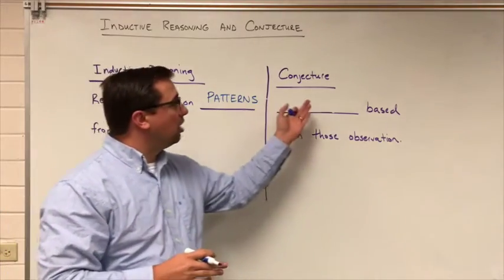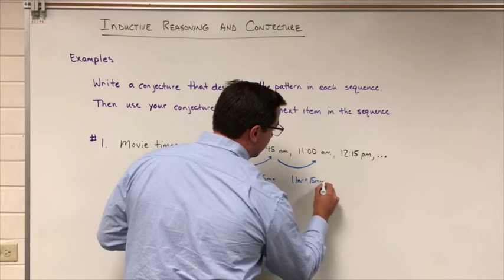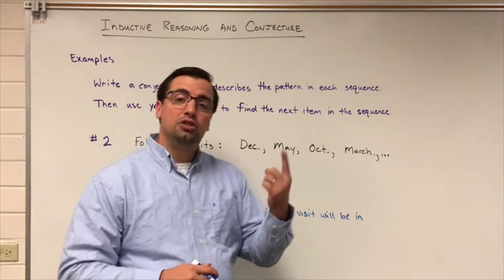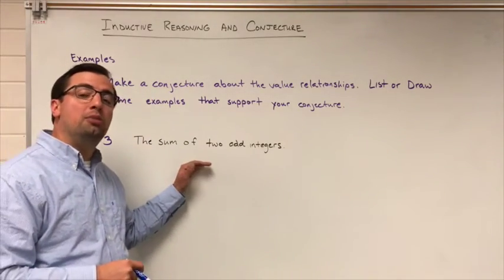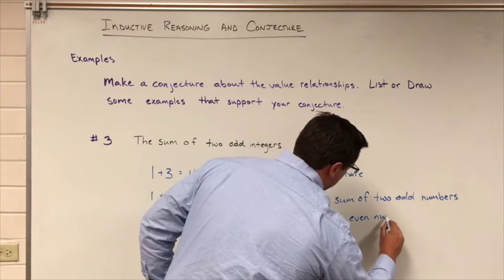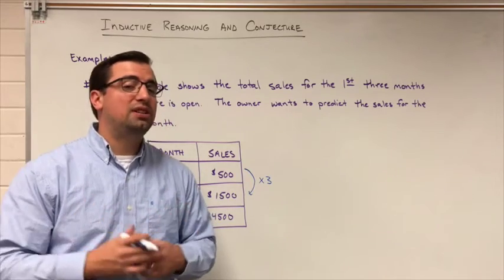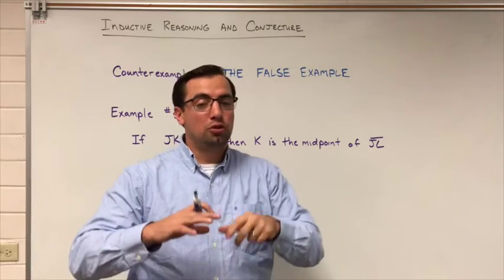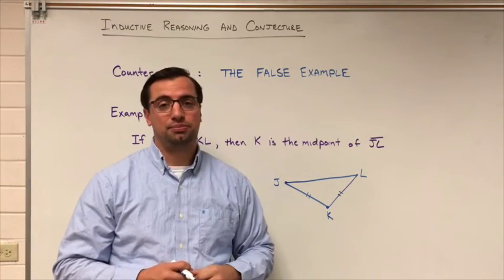2.1 - Inductive Reasoning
Video covers Chapter 2, Lesson 1 from Glencoe Geometry, Common Core Edition, published by McGraw-Hill, 2014.

Music - Coldplay, "A Sky Full of Stars" by Tim Burgling, Guy Berryman, Jonny Buckland, Will Champion, and Chris Martin.  Ghost Stories, Parlophone, 2014, CD or digital download.